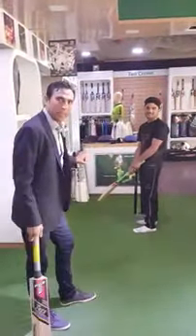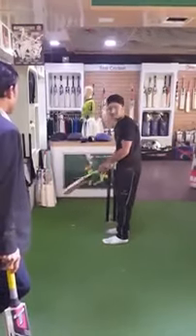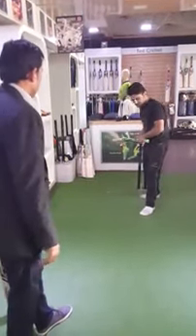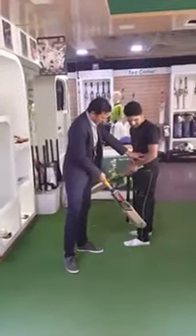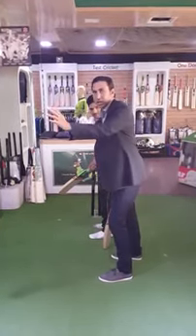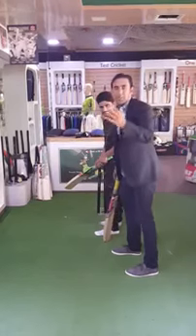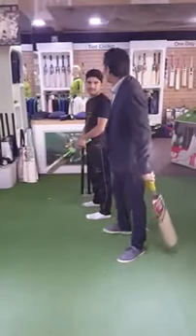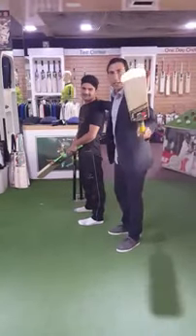The legendary Younis Khan coaching 😘😘